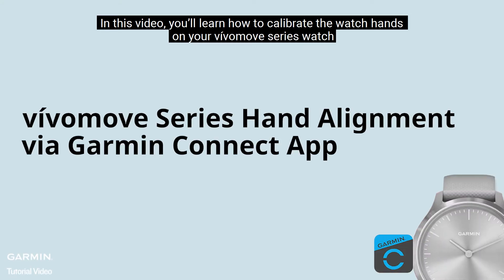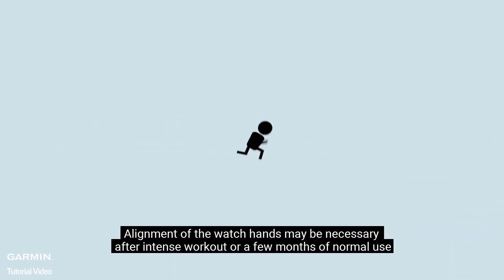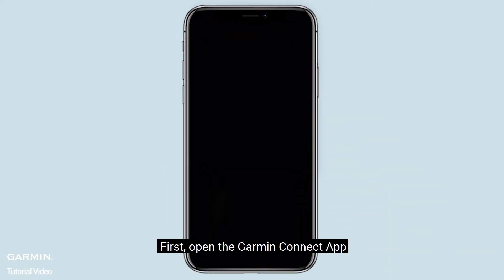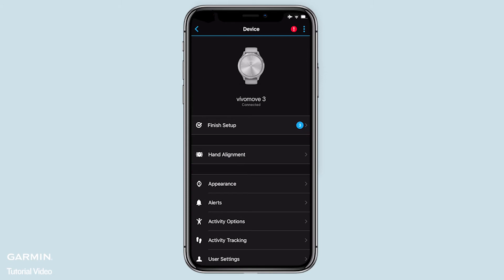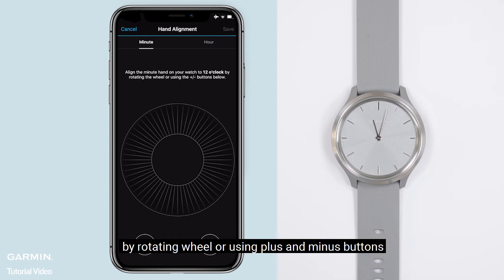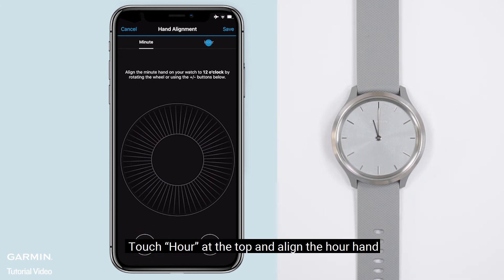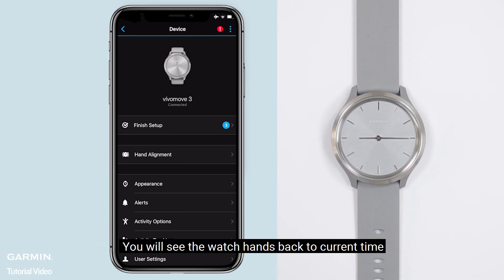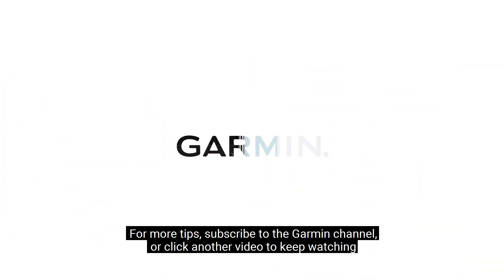Tutorial - How to Calibrate vívomove Series Watch Hands using Garmin Connect App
In this video, we will show you how to calibrate the watch hands on your vívomove series watch via Garmin Connect App.